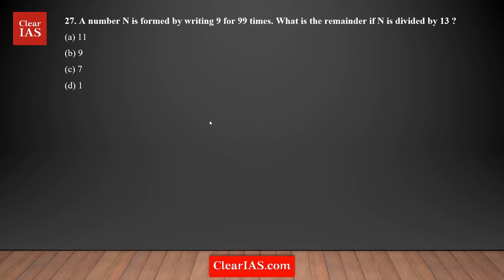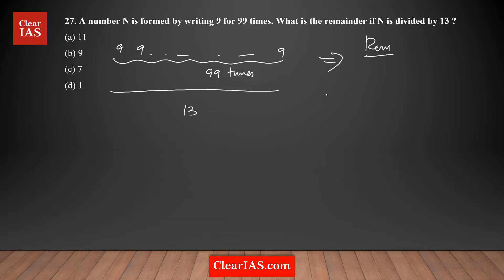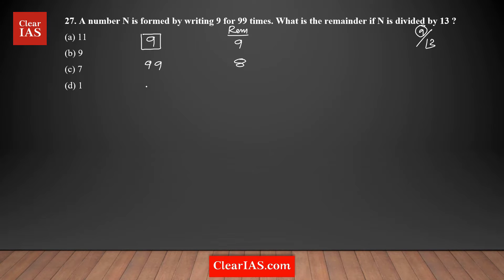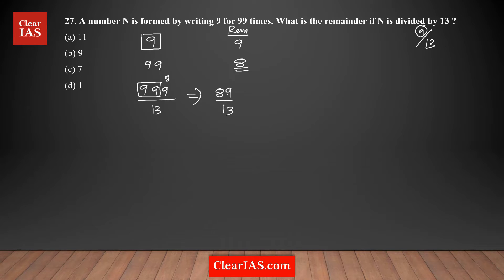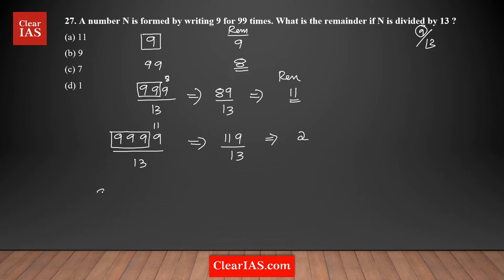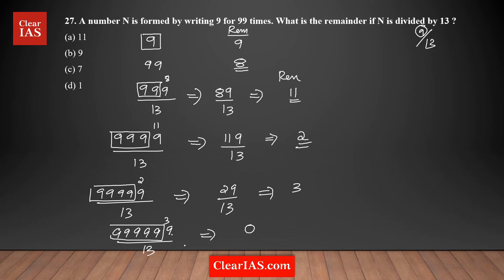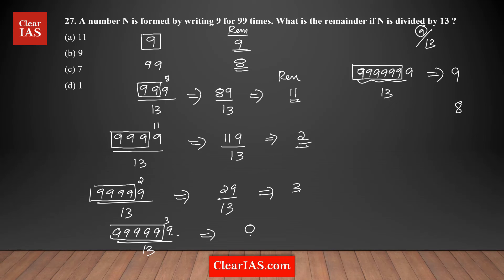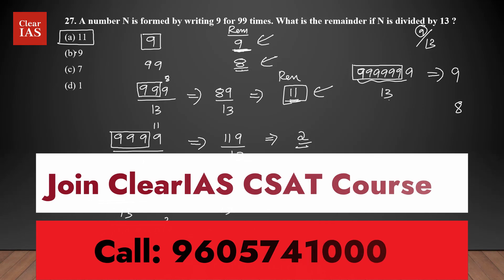A number N is formed by writing 9 for 99 times. What is the remainder if N is divided by 13?...CSAT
A number N is formed by writing 9 for 99 times. What is the remainder if N is divided by 13?

(a) 11
(b) 9
(d) 1